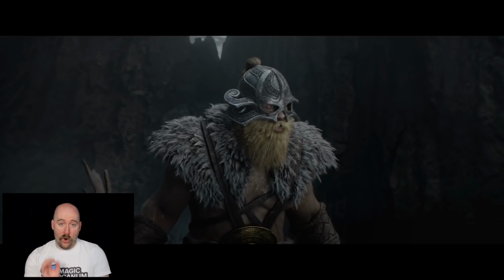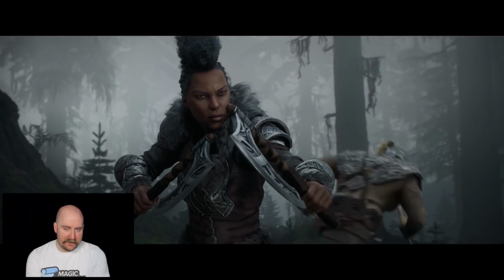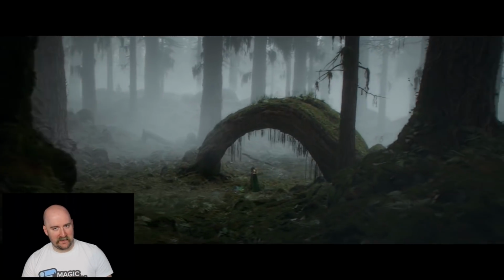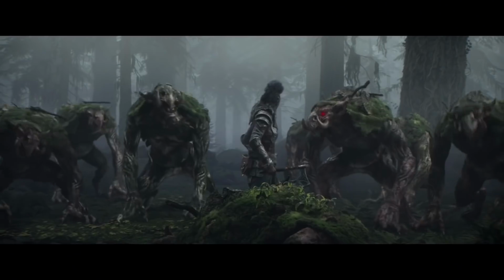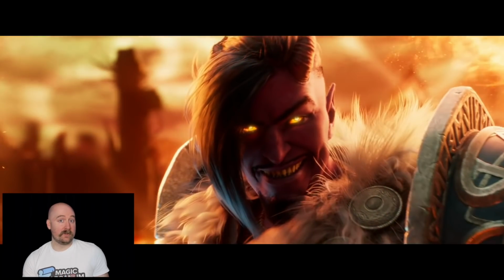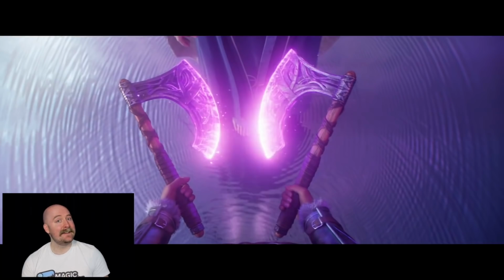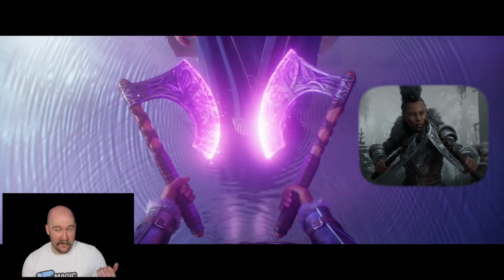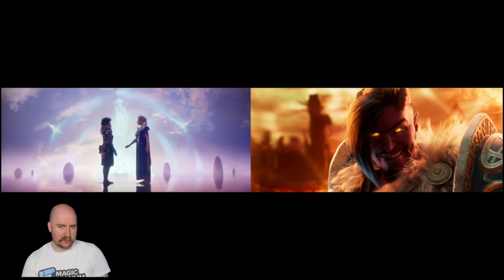A Film Major Breaks Down the Kaldheim Cinematic Trailer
Before we head into Strixhaven preview season, we thought it would be fun to take one last look back at Kaldheim, and break down the cinematic trailer in a way that would make Ryan's college professors proud.